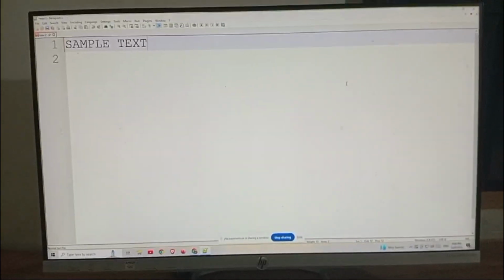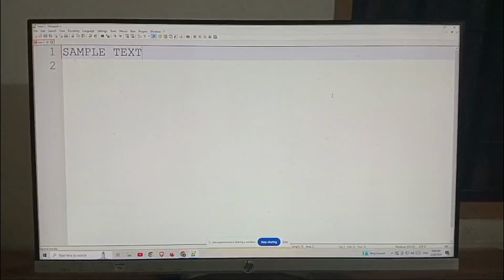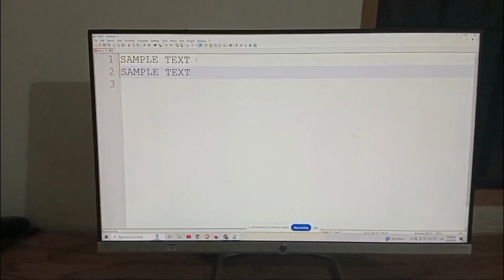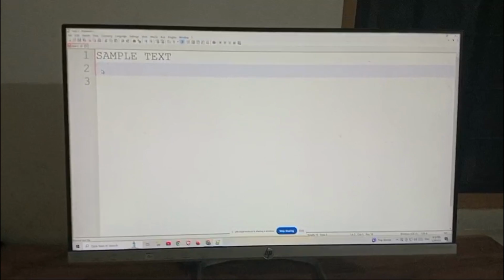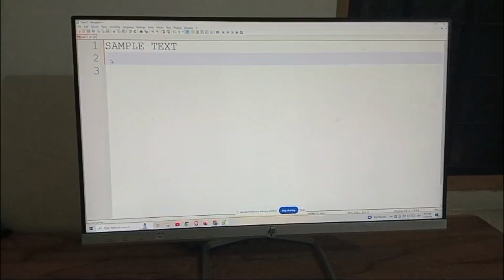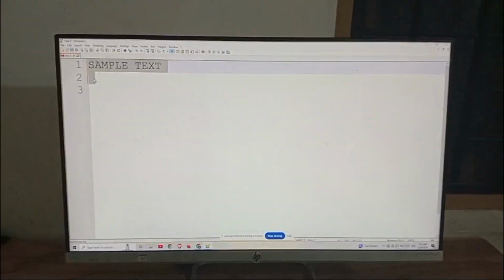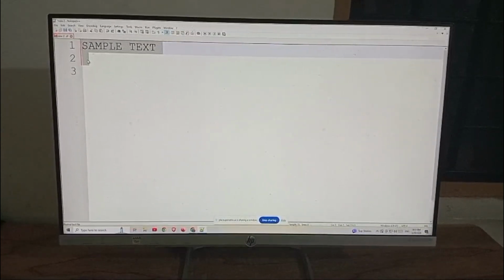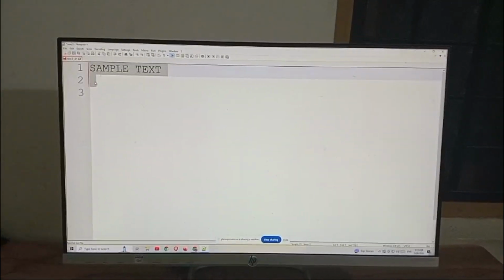Useful Keyboard Shortcuts (2026 Easy Guide)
Learn the most useful keyboard shortcuts for faster everyday computer use, including copy, paste, cut, undo, redo, and select all.
Perfect for beginners who want to work smarter and save time in any app or document.

Timestamps
0:00 Introduction
0:19 Ctrl + C — Copy
0:37 Ctrl + V — Paste
0:55 Ctrl + X — Cut
1:13 Ctrl + Z — Undo
1:32 Ctrl + Y — Redo
1:49 Ctrl + A — Select All
2:09 Quick Recap
2:23 Outro